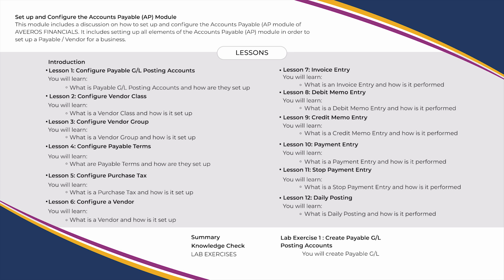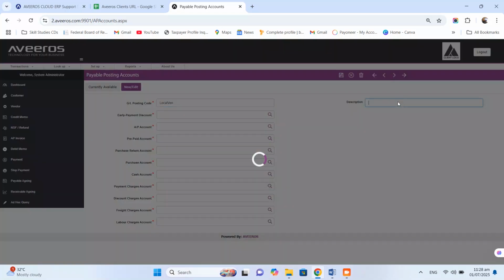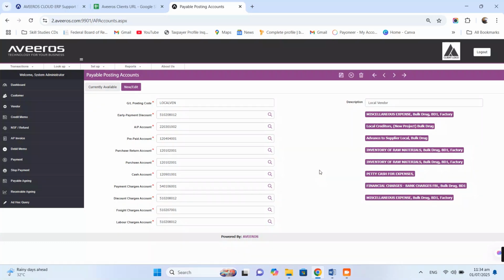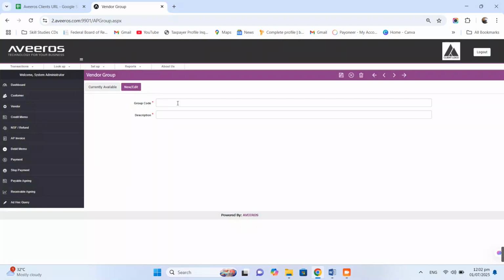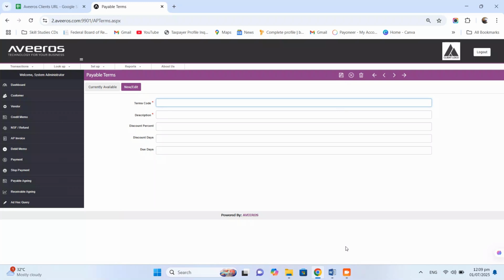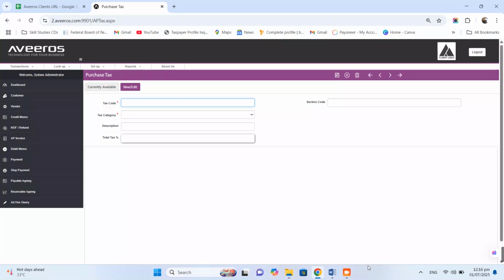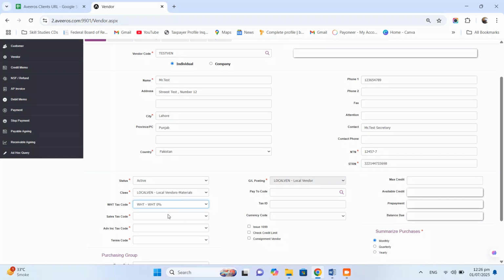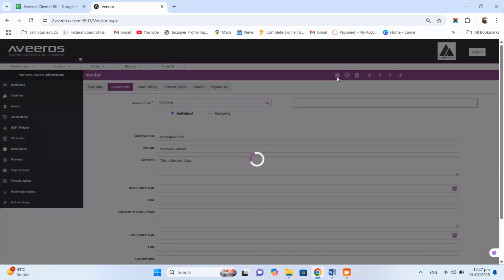09 - Accounts Payable (AP) Setup for Verticalized ERP | Vendor Creation & Payments | ERP/Fintech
Getting these settings right is vital for accurate expense tracking, timely payments, and healthy vendor relationships.

In this tutorial, you will learn how to:

Map Payable GL Accounts based on vendor classification.
Set up Vendor Classes and Groups for better segmentation.
Define Payment Terms for cash flow control.
Configure Purchase Taxes for proper input VAT management.

AVEEROS Financials is the leading cloud-based accounting and ERP solution for modern businesses. Our platform empowers you to automate routine tasks, simplify complex processes, and maintain accurate financial records with ease.

Time Stamps:

0:00 - Introduction to the Accounts Payable Module
1:00 - Setting Up Payable GL Posting
2:30 - Defining Vendor Classes & Groups
4:00 - Configuring Payment Terms & Purchase Taxes
6:00 - Vendor Master Data Creation
8:00 - Summary of Day 9